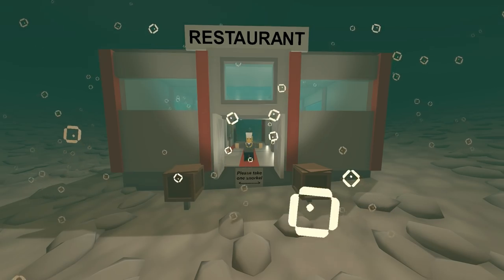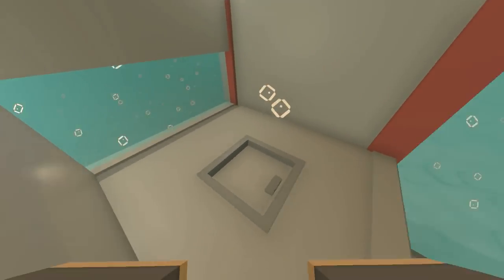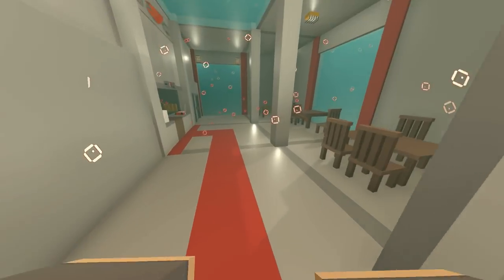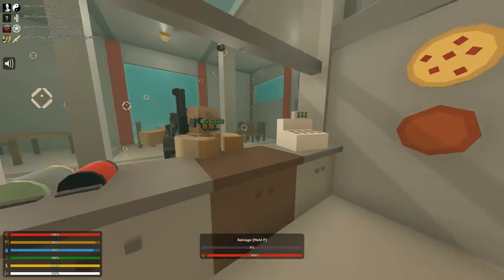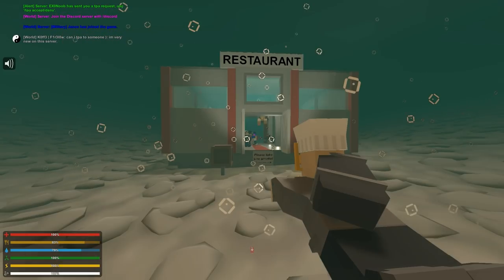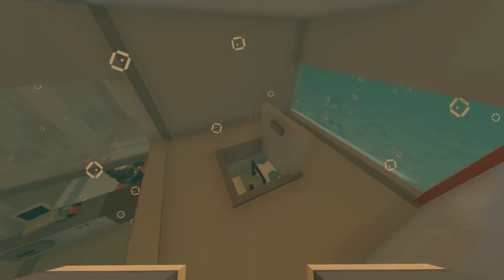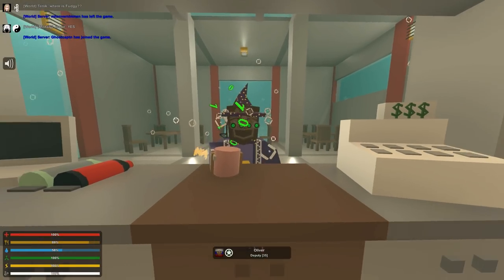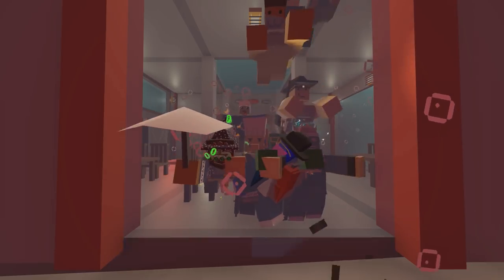UNDERWATER RESTAURANT - Unturned Roleplay | Hidden Restaurant!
Server Name: Fudgy Gaming | FudgyRoleplay.com | NO KOS | 24/7
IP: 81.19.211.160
Port: 27015

Check out this awesome underwater restaurant I made! This is probably my favorite restaurant I've built so far. It's pretty hidden and can only be accessed if the generator is active, similar to my sky shop videos. This video shows me running the restaurant and the funny moments I recorded.